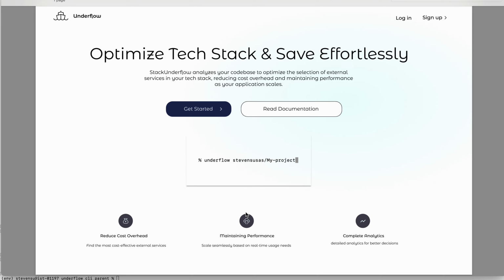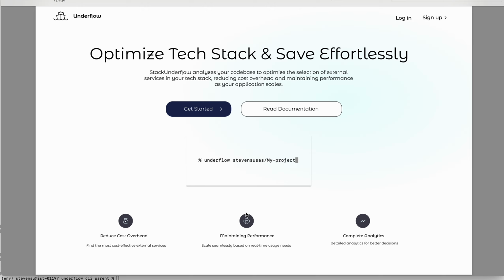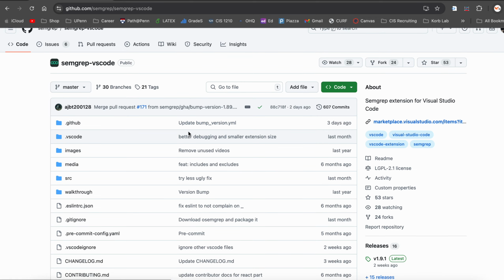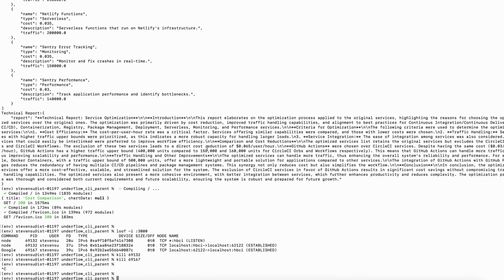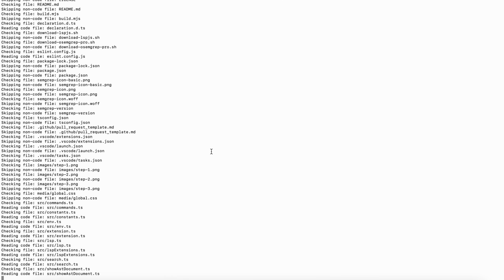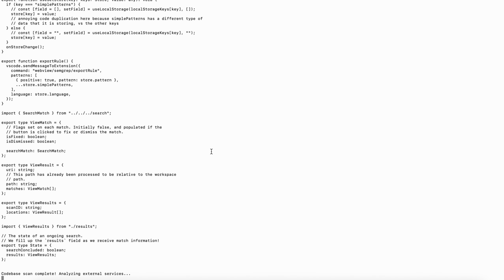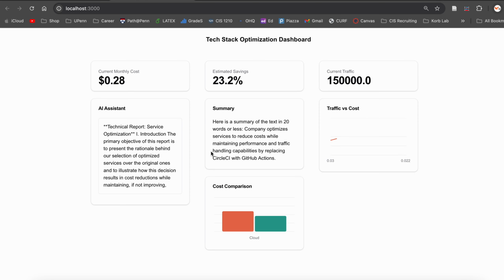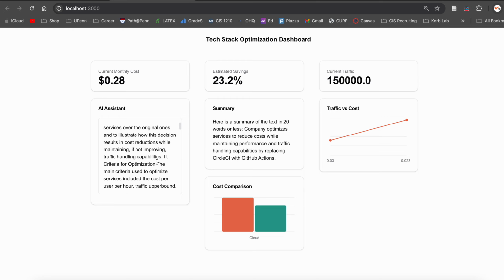Underflow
Demo video PennApps Underflow